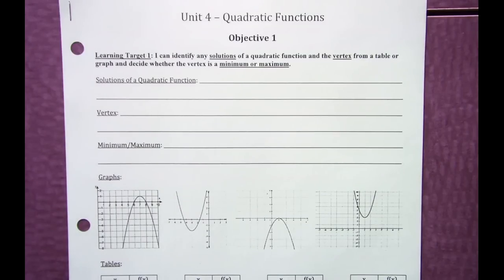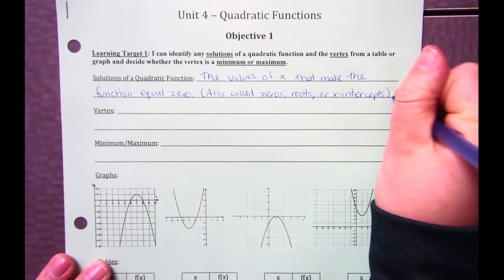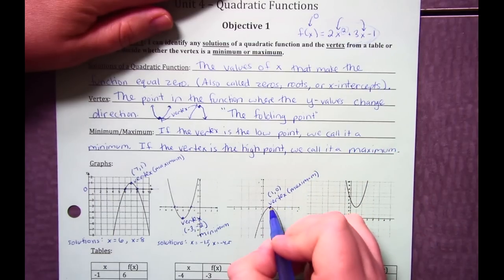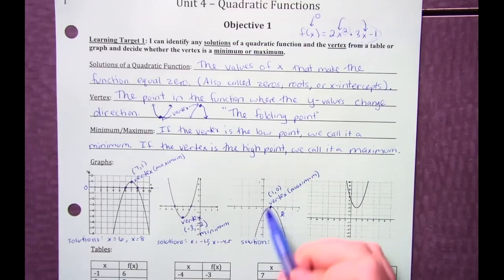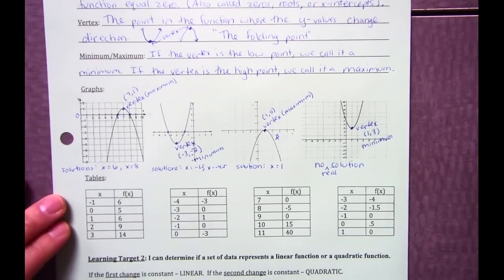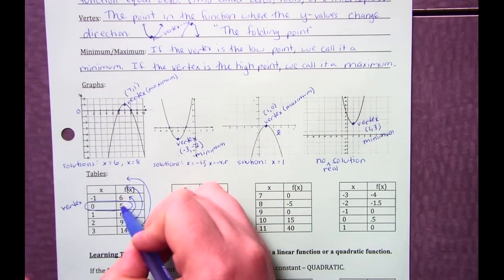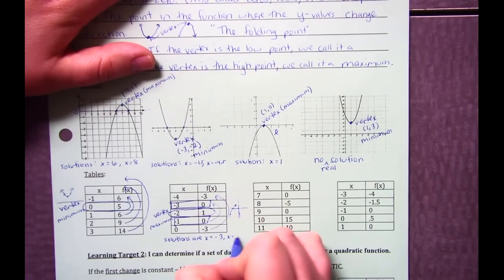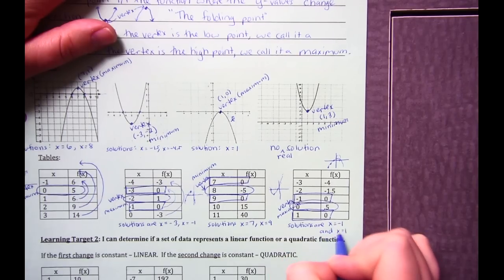Key Elements of Quadratic Functions